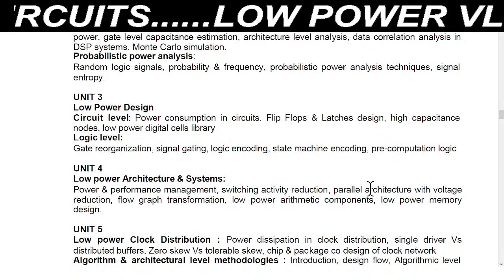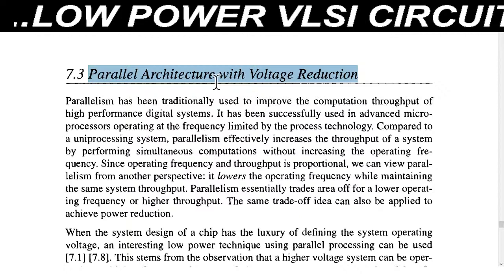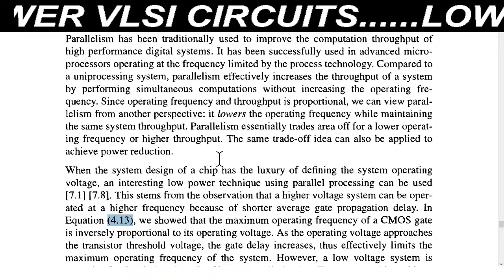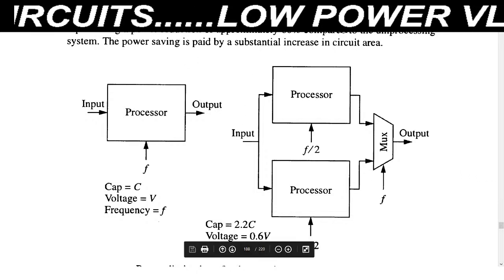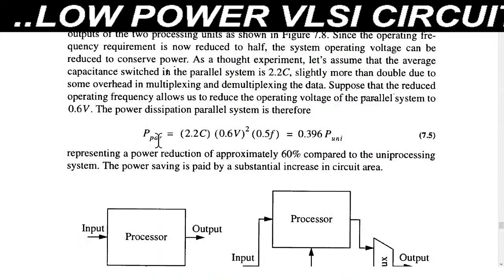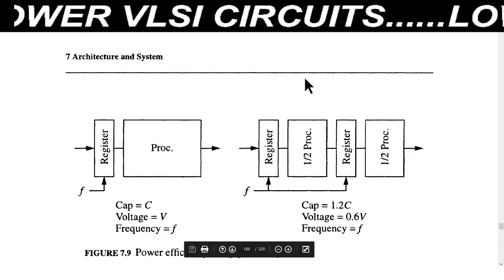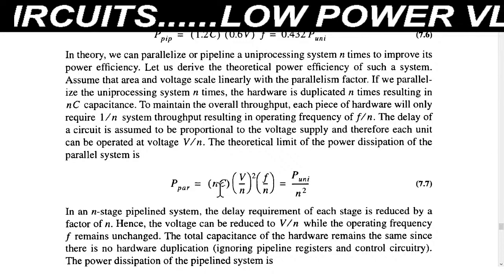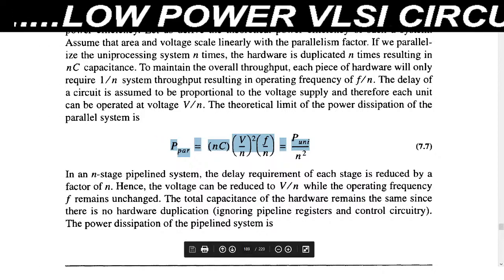Lecture No. - 15 | Parallel Architecture with voltage Reduction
# Parallel Architecture with voltage Reduction